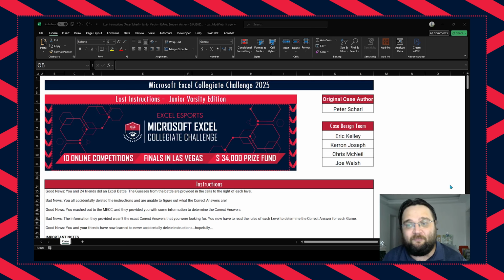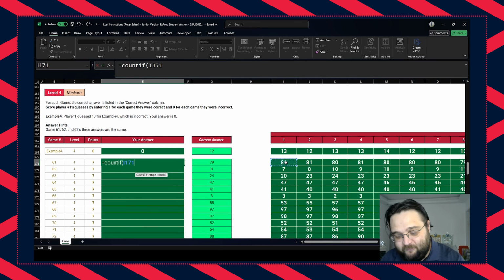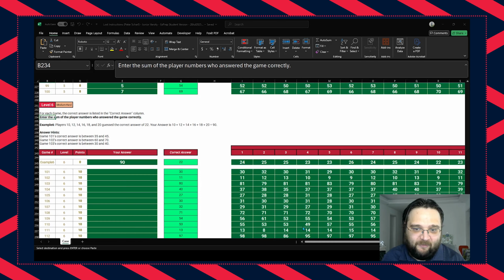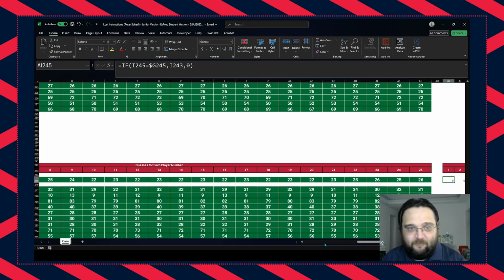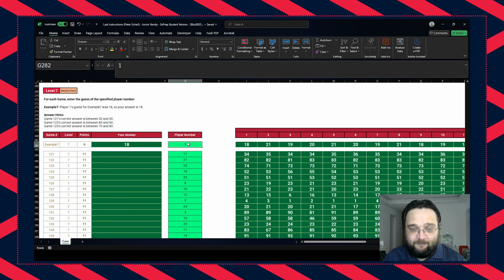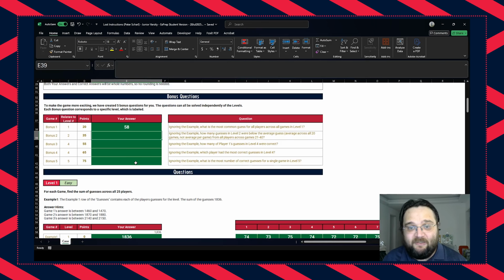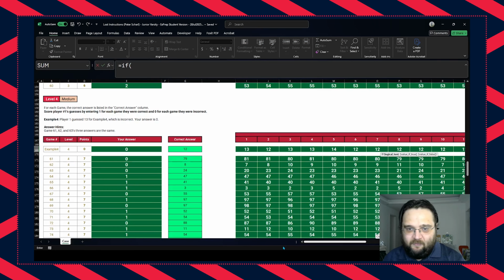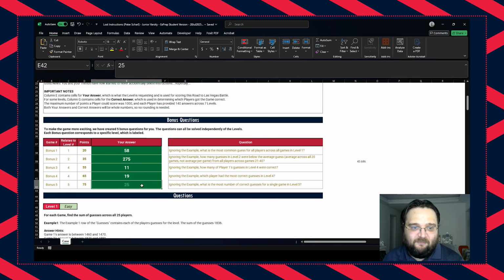MECC July Weekend Battle '25 - Walkthrough by Ben Gutscher - Lost Instructions (JV)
Join Ben Gutscher, MECC Faculty Fellow, Lecturer at Duke Kunshan University and Excel Esports Player as he guides you through the Peter Scharl's Lost Instructions Case from the 2025 MECC July Weekend Battle (Junior Varsity Level). This comprehensive tutorial is perfect for students looking to enhance their Excel skills and confidently tackle challenging cases.

00:00  Intro & host Ben Gutscher
00:10  Course context + case premise (Lost Instructions)

01:05  Level 1   Sum all 25 guesses with SUM
02:00  Level 2   Highest guess per game via MAX
02:49  Level 3   Range = MAX – MIN
03:44  Level 4   Score player 1 (COUNTIF)
04:55  Level 5   How many players were right (COUNTIF on full row)
06:52  Level 6   Sum player numbers that were right (IF → SUM)
08:56  Fixing cell references (F4) & copying formulas
12:11  Level 7   Return a specific player’s guess (XLOOKUP / INDEX)

16:19  Bonus section intro
16:54  • Bonus 1 – Most frequent guess (MODE)
17:15  • Bonus 2 – Guesses below overall average (AVERAGE + COUNTIF )
18:51  • Bonus 3 – Player 1 total correct (row SUM)
19:42  • Bonus 4 – Player with most correct (row IF table → column SUM)
21:16  • Bonus 5 – Max correct in one game (row SUM; result 25)

22:44  Wrap-up – key Excel esports tricks & goodbye